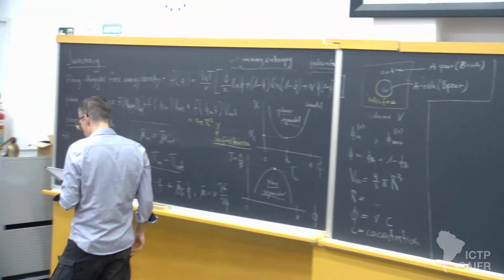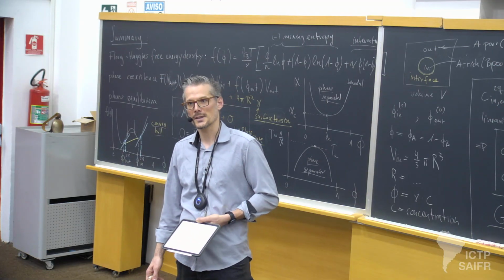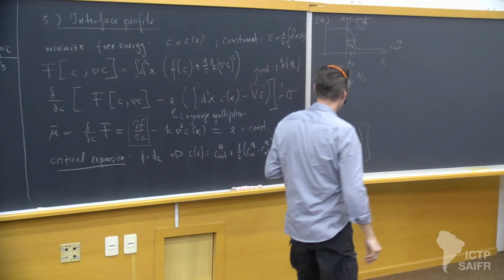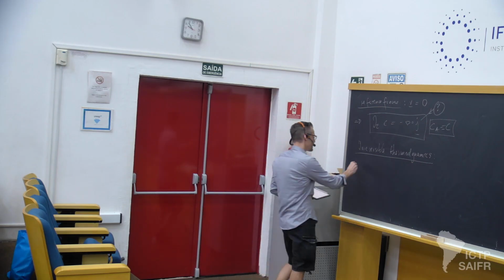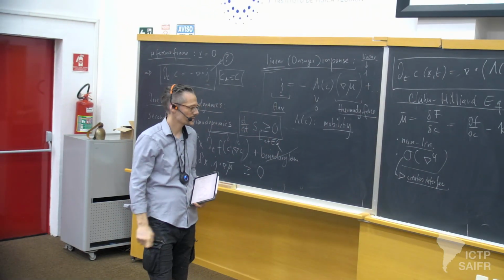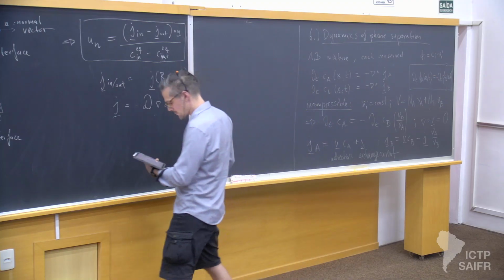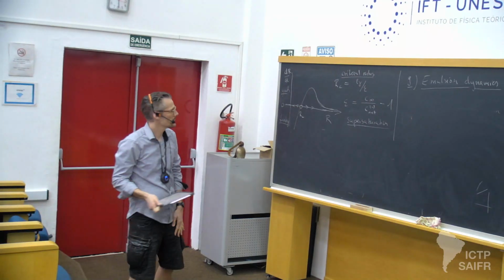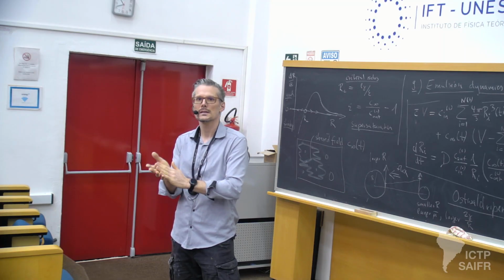Christoph Weber: Active droplets in cell biology and their role in the molecular origin of life - 2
ICTP-SAIFR
School on biological physics across scales: phase transitions

Speakers:
Christoph Weber (Institute of Physics, University of Augsburg, Germany): Active droplets in cell biology and their role in the molecular origin of life